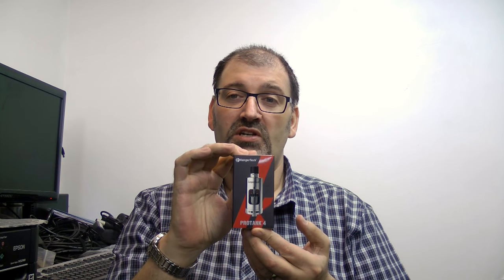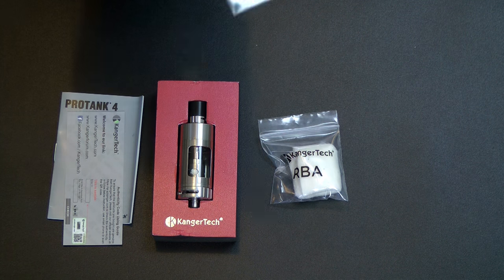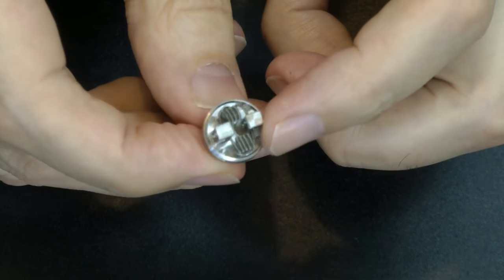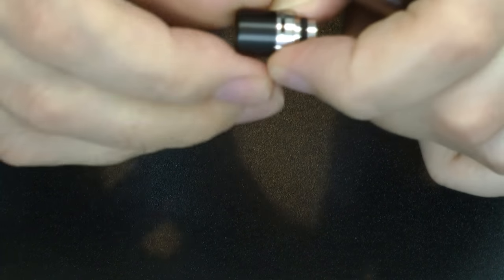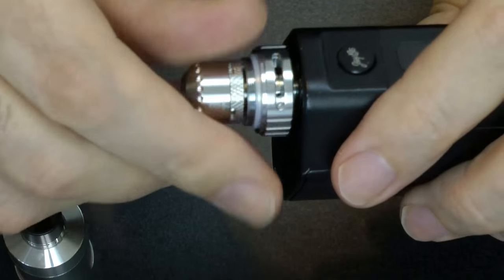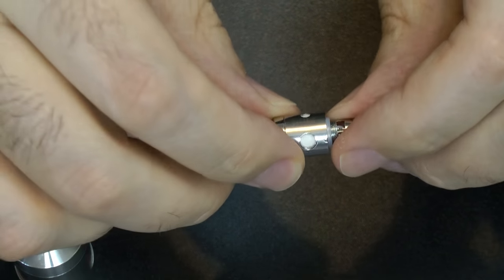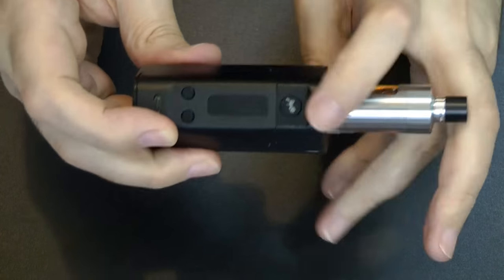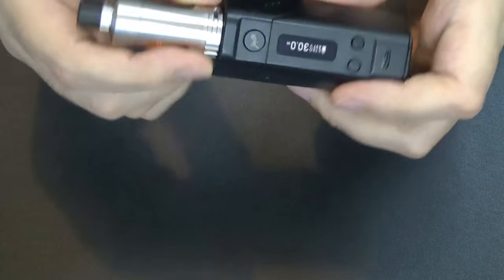Kangertech Protank V4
Marco takes a look at the Protank V4 from  Kangertech. An update with the RBA Deck coming soon !